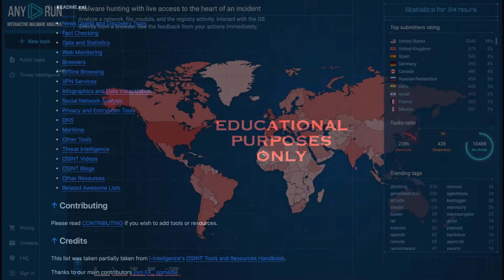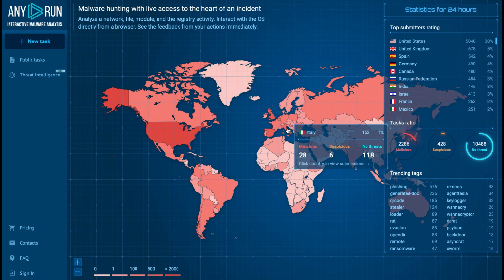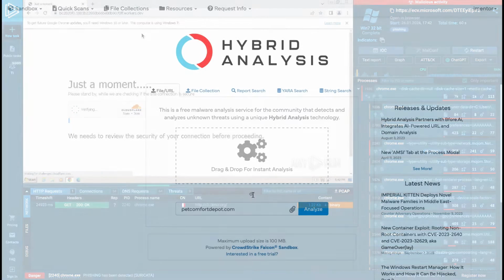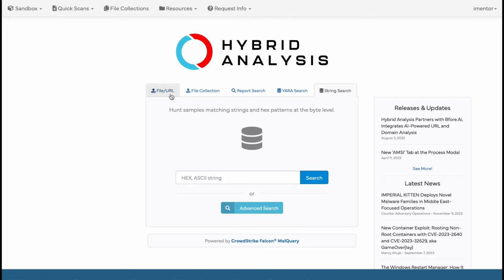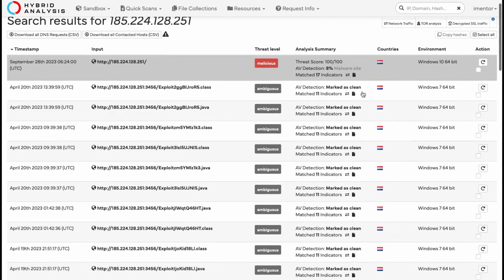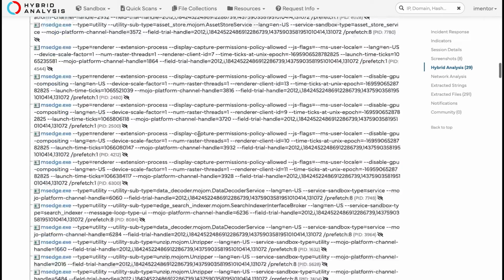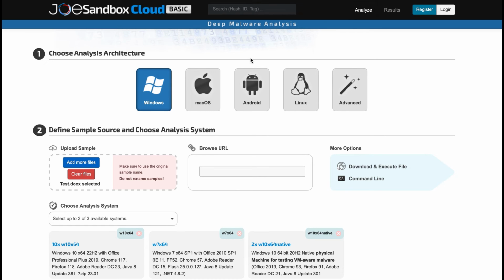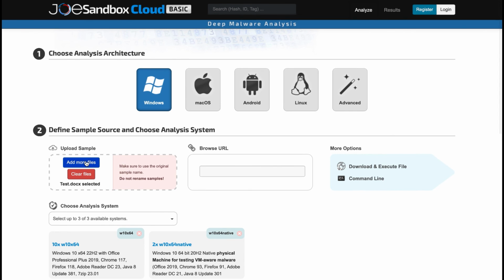Top 3 Malware Analysis Tools | Very Easy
This video runs through how to use some of the best Malware Analysis Tools for your investigations.

00:00 Intro
00:29 AnyRun
02:22 Hybrid Analysis
05:30 Joe’s Sandbox
07:05 Conclusion

Key terms:
Soc analyst,
Malware analysis,
How to analyse malware,
ioc,
Indicator of compromise,
Cloud sandbox,
What is a sandbox,
Malware investigation,
Incident response,
Crowd strike,